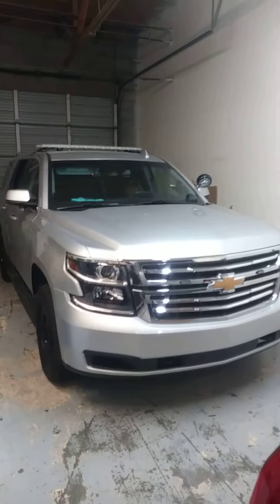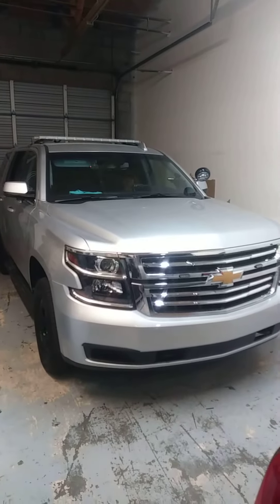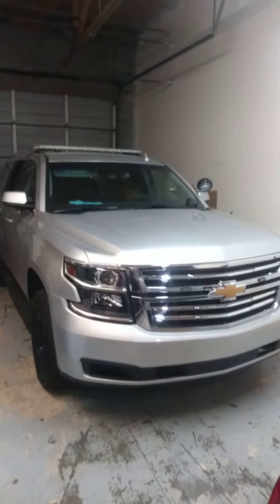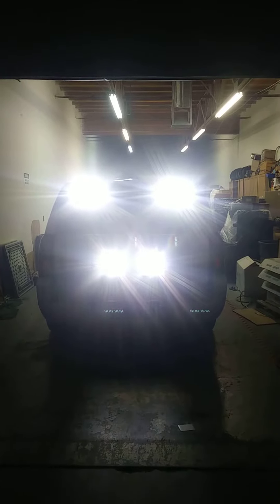2019 PATROL UNIT Tri color MPOWER LIGHTS ALL AROUND EVEN LIGHTBAR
2019 chevy tahoe patrol unit Tricolor lights